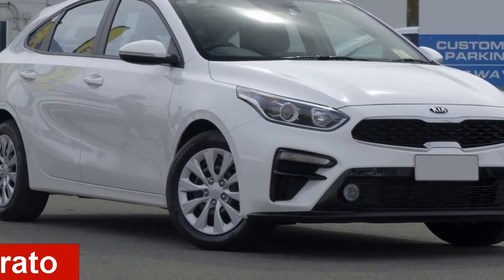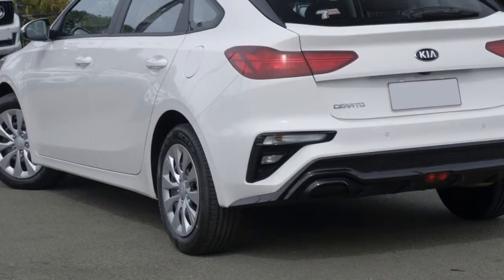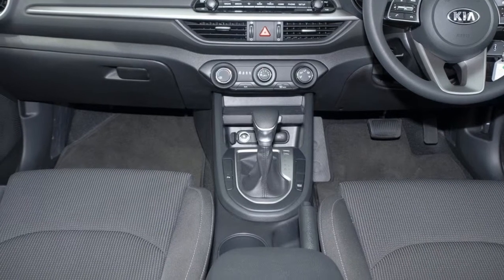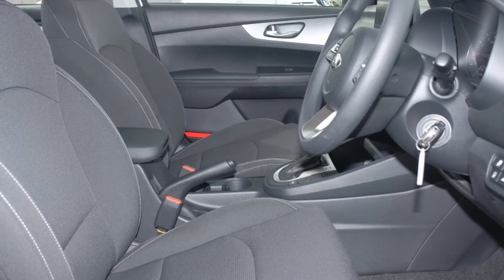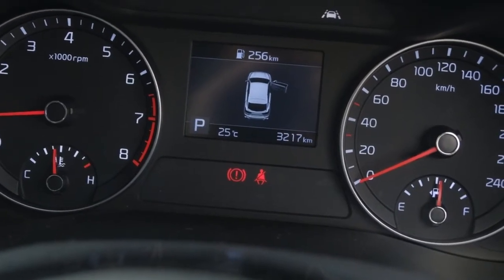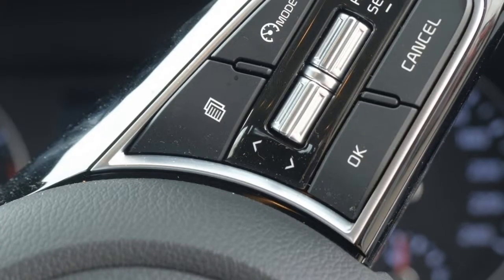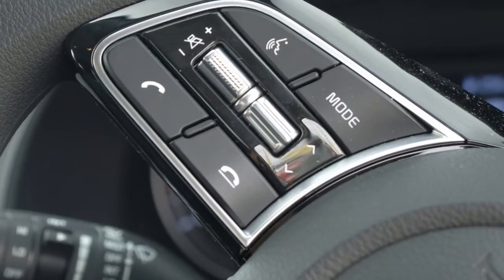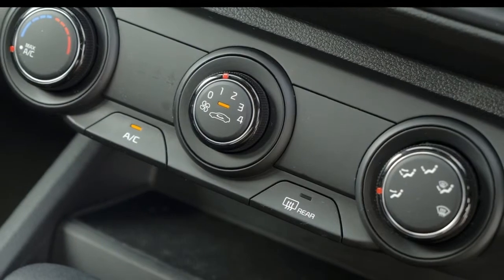2019 Kia Cerato BD MY19 S Clear White 6 Speed Sports Automatic Hatchback